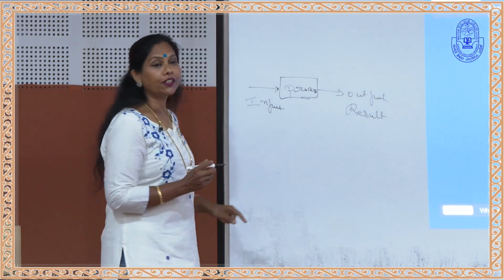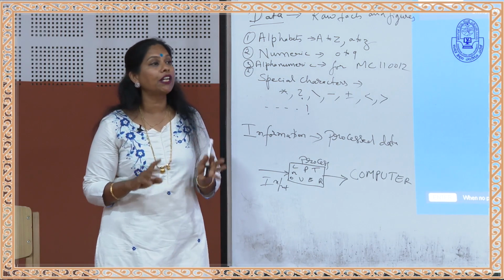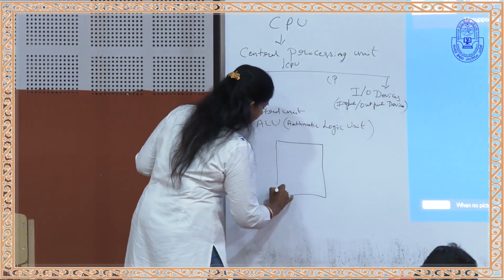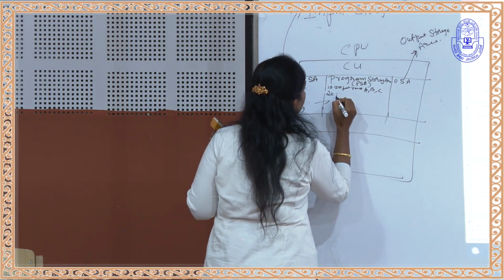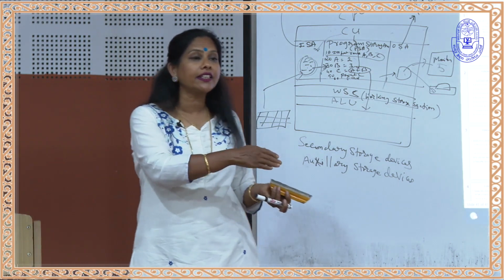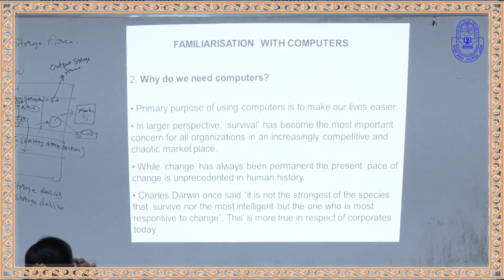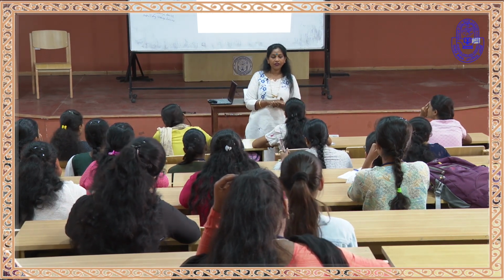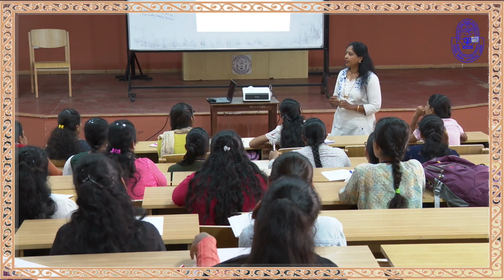Computer fundamentals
BY DR, SUMATHI RAMAKRISHNA GOWDA.
ASSISTANT PROFESSOR
DOS IN COMPUTER SCIENCE AND RESEARCH.
KSOU, MYSORE.